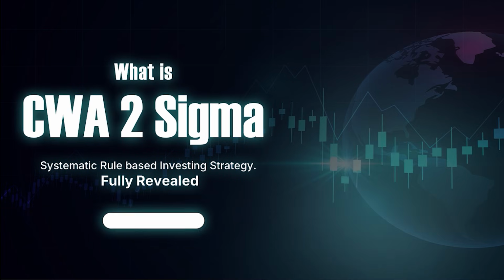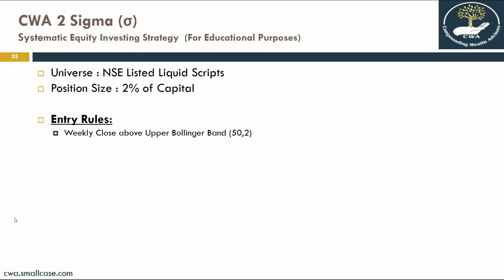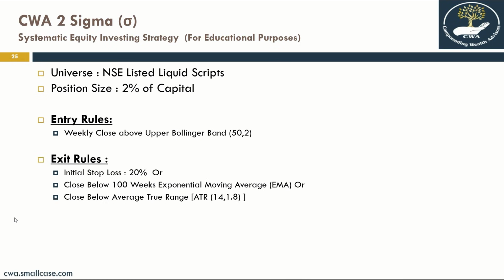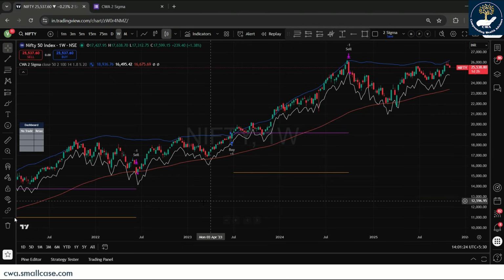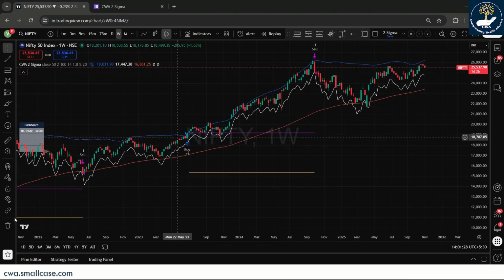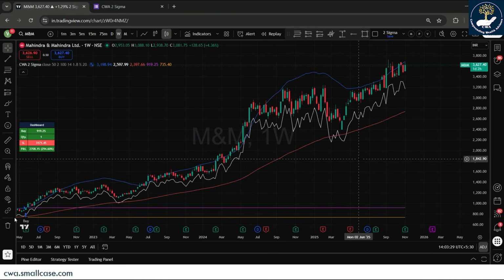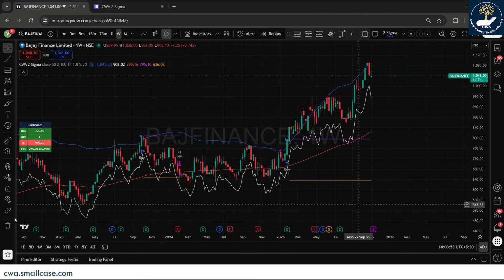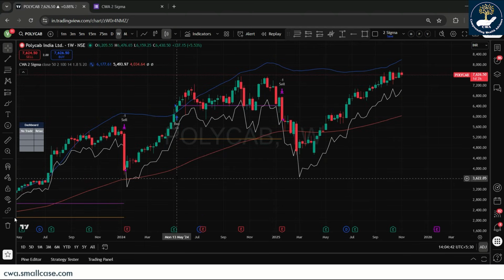What is CWA 2 Sigma Indicator? Systematic Rule based Investing Strategy. Fully Revealed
Join the whatsapp channel to get weekly buy sell signal updates

To join our premium research services : research.compoundingwealth.co.in